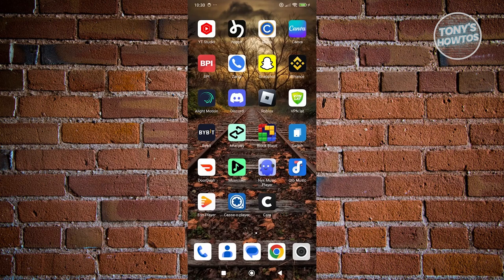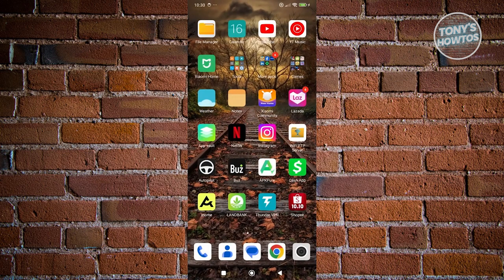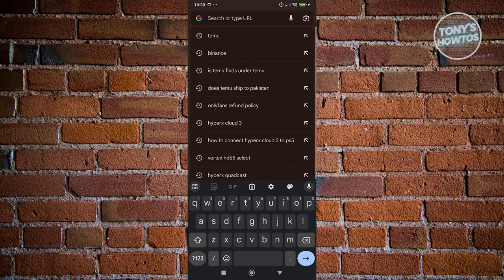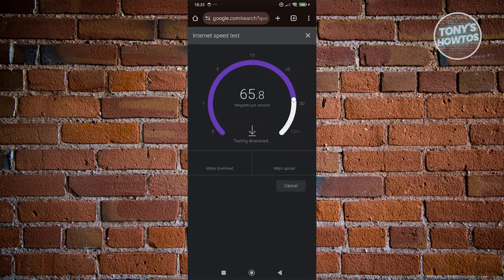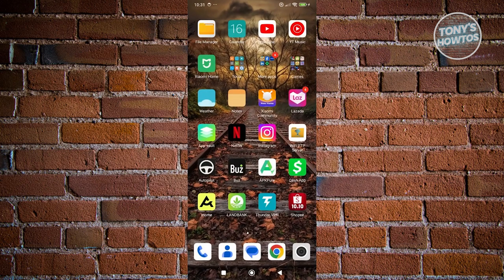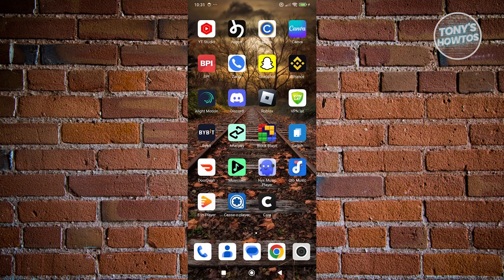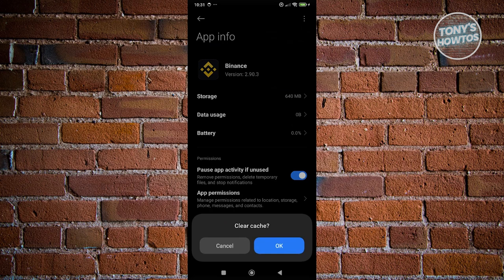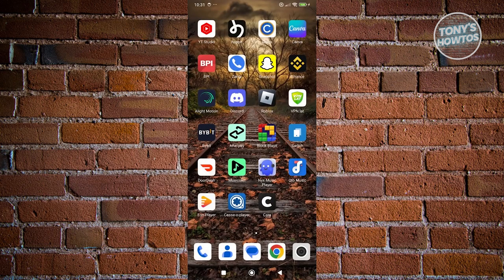How to Fix Binance Verification Failed Problem (2024)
In this video, I show you How to Fix Binance Verification Failed Problem in 2024. The quick and easy tutorial how to solve binance verification account problem. Do you want to know step by step binance verified account problem best solution in 2024? Yes? Great!